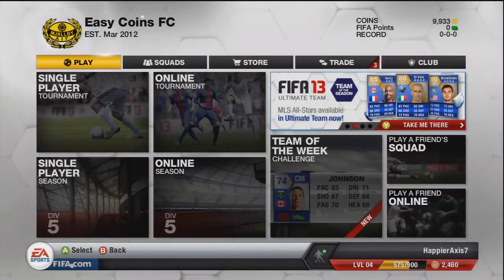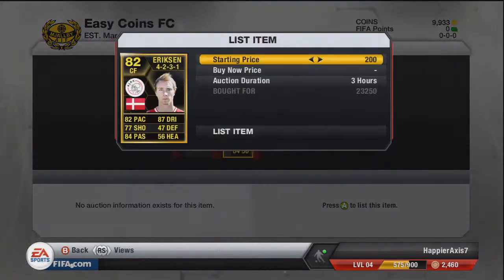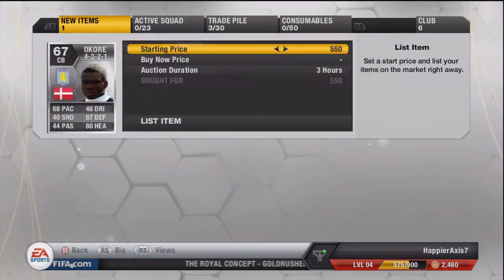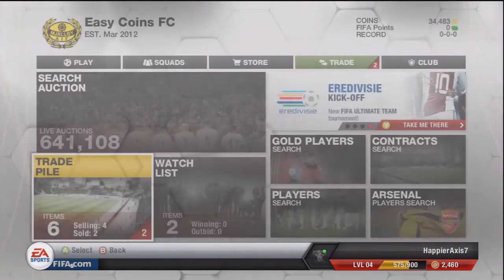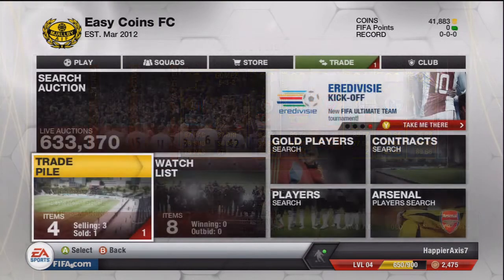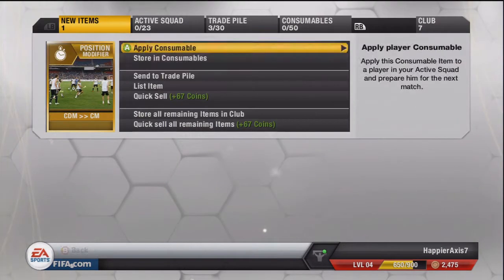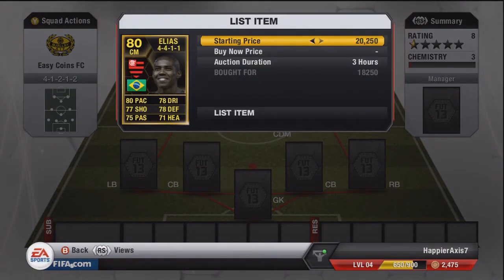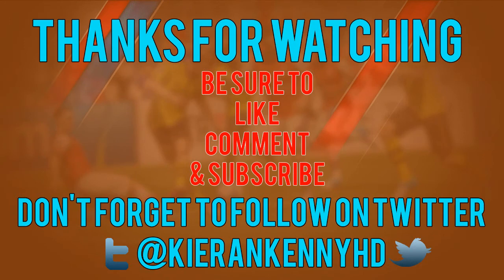FIFA 13 | Trading to TOTS Henry | #2 'Eriksen'